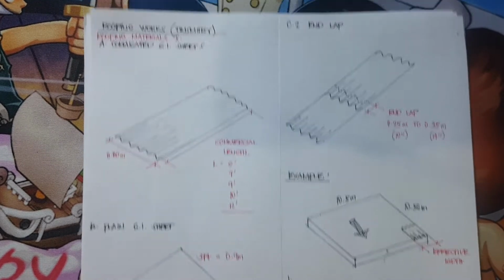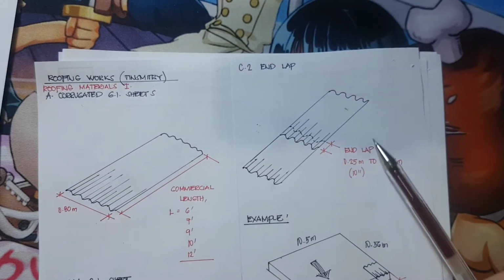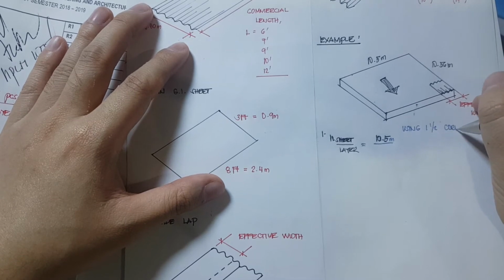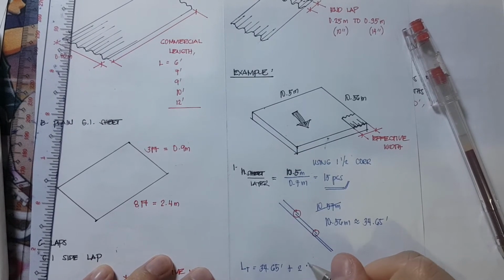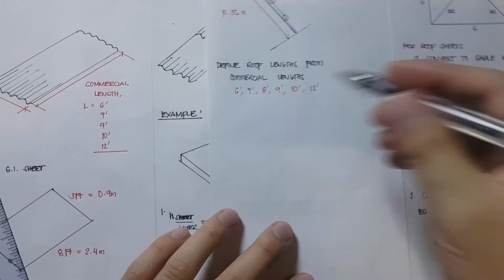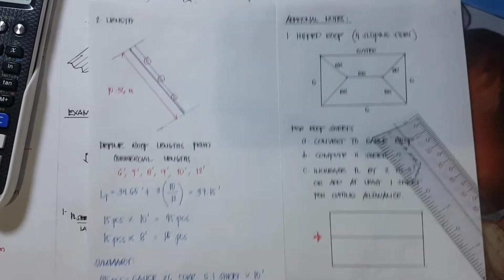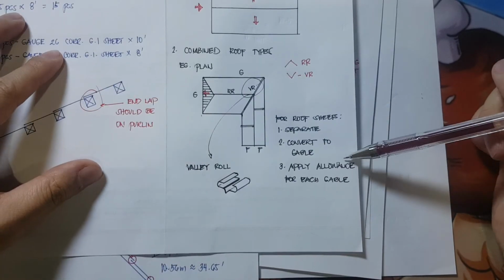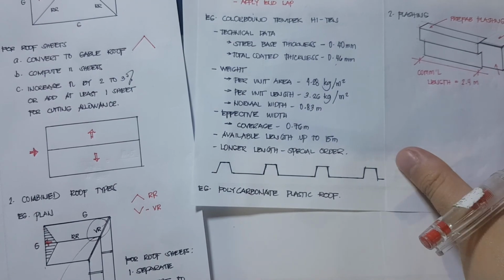Roofworks (Tinsmithry) - 1/3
Estimation for roofing works materials.